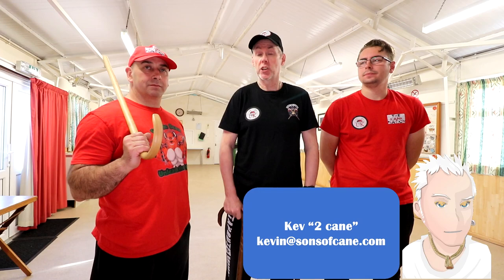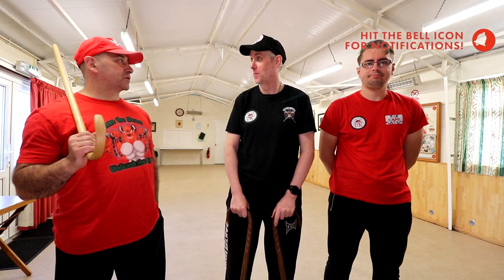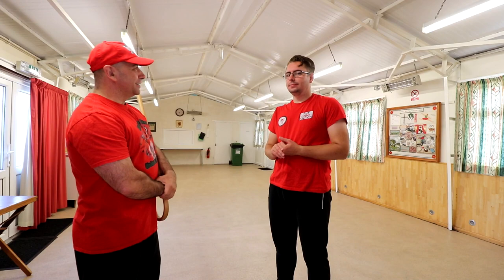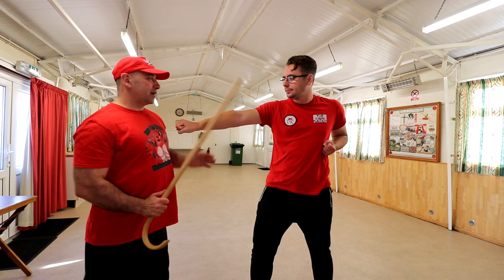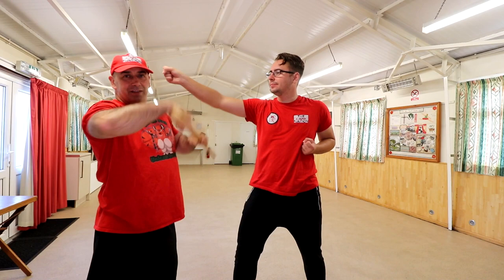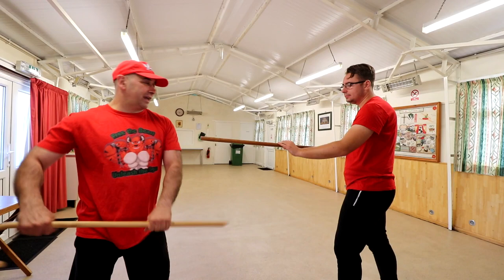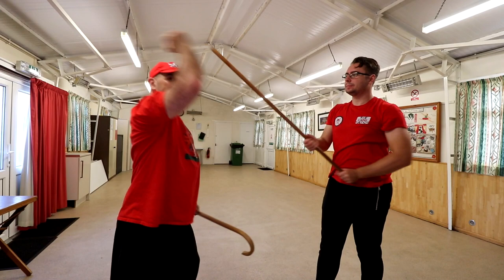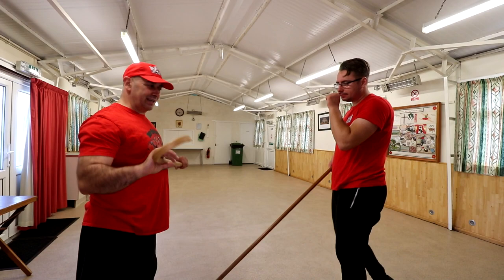Its all in the wrists, Using a karate priciple with the cane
On this video we look at a Simple technique using a step backward then forward while using opposite force on someone that has take or about to take your cane. We look at a user of 2 canes as well as able bodied.
Sons of cane. masters UK. From GM Mark Shuey's Cane Masters system. we hope you like it.
0:00 Intro
0:50 Breakdown of the technique
1:40 2 cane technique
6:43 Outro

Here we on the channel look at using a walking cane for self defence using martial arts from different systems to improve your skill level.

Don't forget to drop us a line to let us know what you think. Remember Guys these are just techniques and we show a limited range of attackers and moves as to show them all would make the video 24 hours long. This is why we go to Dojo's and spend years training.